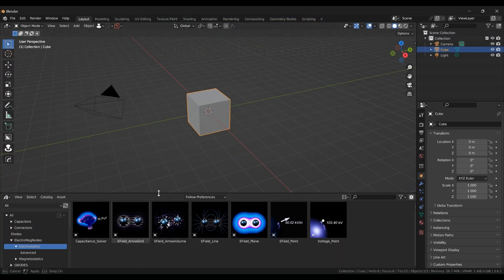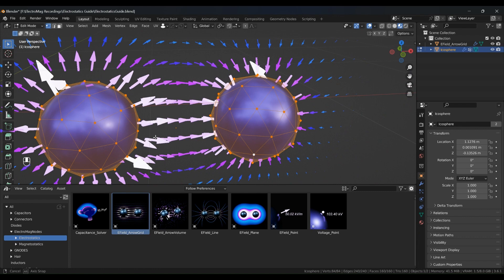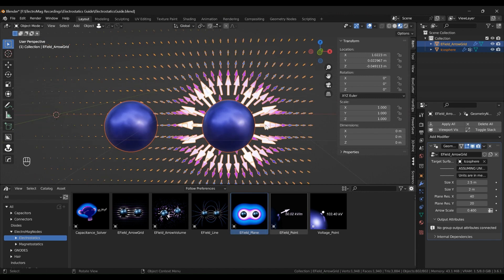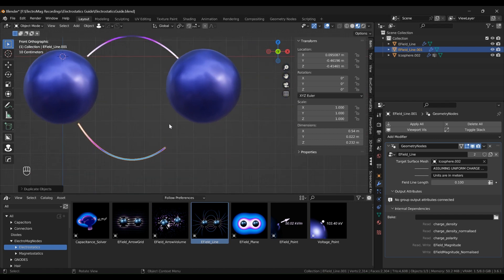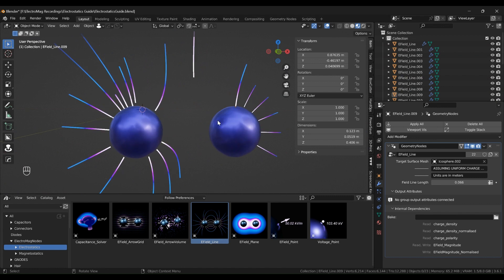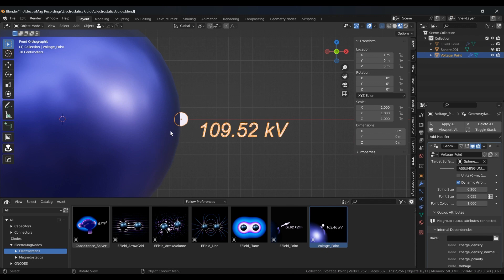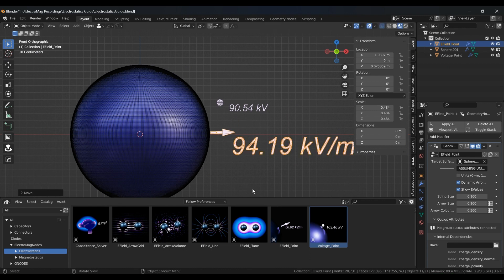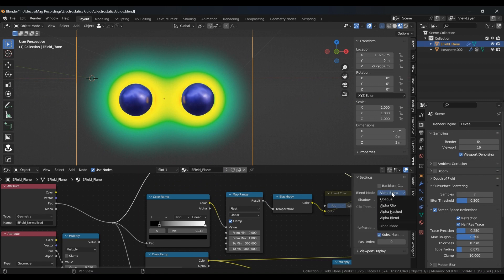Electromag Nodes Guide - Electrostatics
Electromag Nodes Guide for Electrostatics

"ElectroMag Nodes" are set Geometry Node groups for solving and simulating electromagnetic equations
You will be able design inductors, coils and magnetics and visualise their magnetic fields and calculate their inductance. You will also be able study electrostatics, visualise electrics fields of objects, calculate potentials, surface charge density and capacitance.
These set of nodes will be useful especially for students to better understand electromagnetics, which can be a difficult topic to study and learn. It will also be useful for electrical engineers who design circuit boards, and components.

0:00 Introduction
0:58 Important note about surface charge density
2:11 2D Arrow Grid Node
3:00 Vertex groups for charge polarity and density
5:05 Modifier panel options
5:55 Field Plane node
7:70 Field Lines node
9:00 EField & Voltage points node
10:45 Accuracy test
15:10 Spreadsheet viewer
15.55 Shader settings